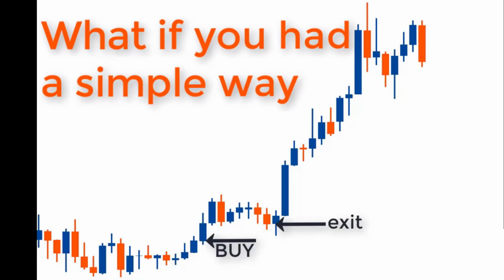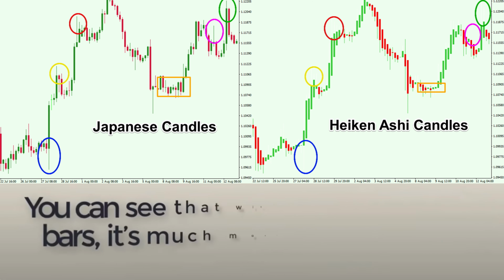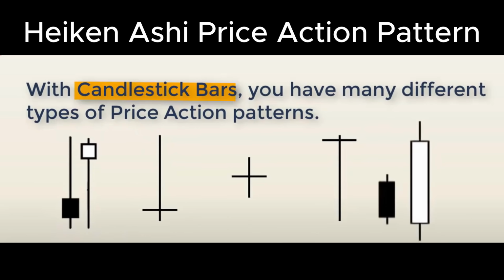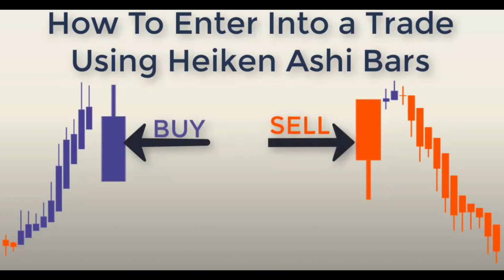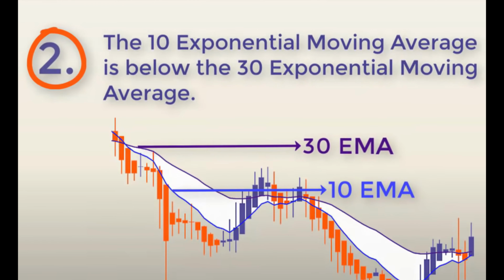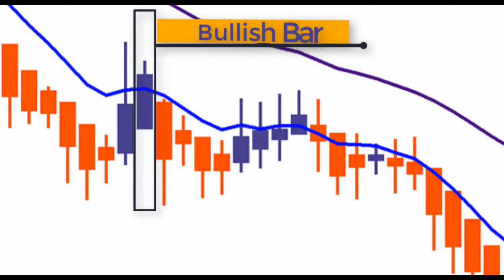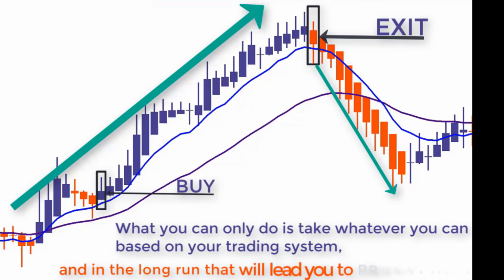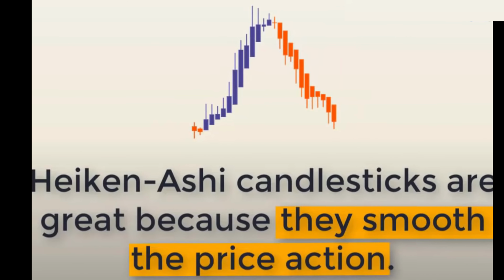How To Trade Like the Top 5% with EMA Heiken Ashi | Heiken Ashi EMA trading system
Boost your trading performance with the exact EMA Heiken Ashi strategy the top 5% of professional traders use – and it really does make trading almost effortless! In this in-depth guide, you’ll discover:

👉 Why EMA and Heiken Ashi together create a powerful trend-filter and entry signal combo

👉 Best EMA settings for Forex that deliver high-probability trade setups every time

 👉 How to read Heiken Ashi candles for clearer price action and reduced noise

 👉 Step-by-step entry & exit rules, including swing trading and day trading applications

 👉 Real chart examples showing the “Pro Trader” method in action

Whether you’re a complete beginner or an experienced trader looking to simplify your process, this video walks you through the Heiken Ashi EMA trading system, from installation to live trades.

You’ll learn how to:

👉 Configure your chart with the optimal EMA periods

👉 Identify trend direction and momentum with Heiken Ashi candlesticks

 👉 Place low-risk, high-reward entries using proven filter techniques

 👉 Manage your risk and automate parts of your workflow for stress-free profits

Timestamps:
0:00 - Intro
3:12 - Traditional Candlestick vs Heiken Ashi
4:17 - How to Calculate Heiken Ashi
5:25 - Heiken Ashi Price Action Pattern
6:57 - Why Use Heiken Ashi Bars
7:19 -  How To Enter Into A Trade
7:46 - Buying Rules (Long position)
9:07 - Selling Rules (Short position)
10:56 - Trading Examples

    Hit Share to help fellow traders discover this powerful system